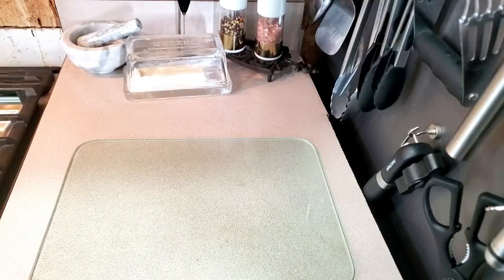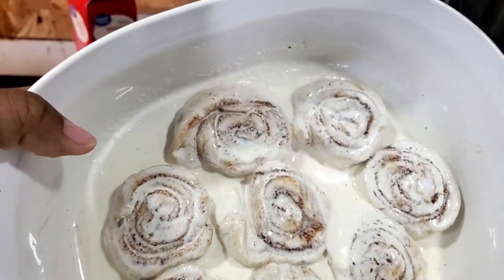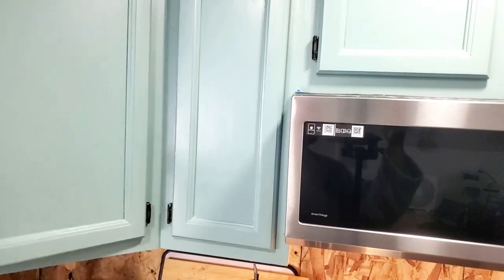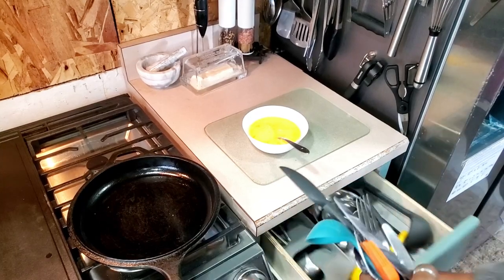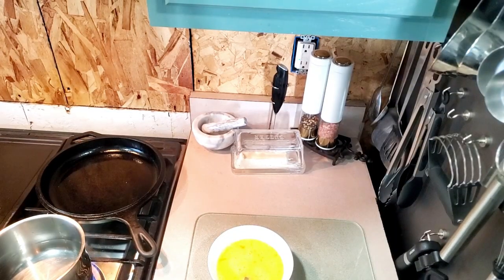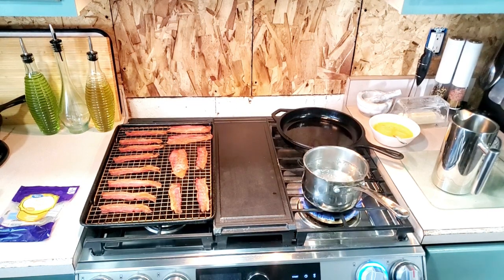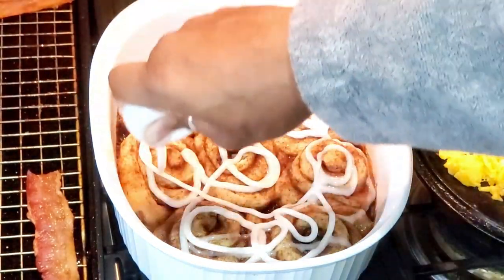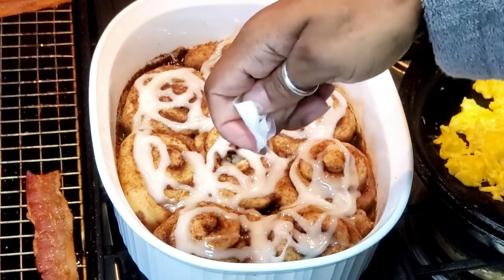Homemaker Morning Routine singlemomvsfixerupper s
Spend the Morning with me as Homemaker as I share my morning routine and my laundy rountine  skso make a tasty Breakfast

Fetch link
Code  HB373X

Please go support both of my prince's channel's

All opinions are my own. I have not received any compensation for any of the products used in the video. I have no material connection to the brands, products, or services that I have mentioned. I am disclosing this in accordance with the Federal Trade Commission’s 16 CFR, Part 255: “Guides Concerning the Use of Endorsements and Testimonials in Advertising.”u